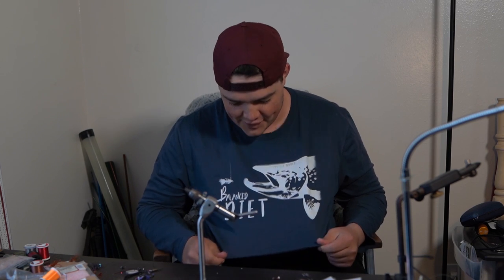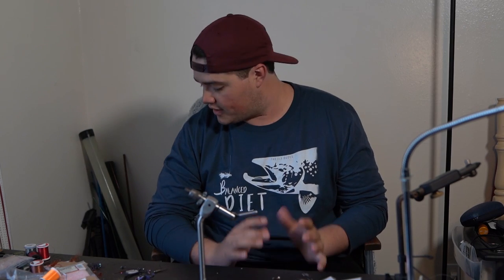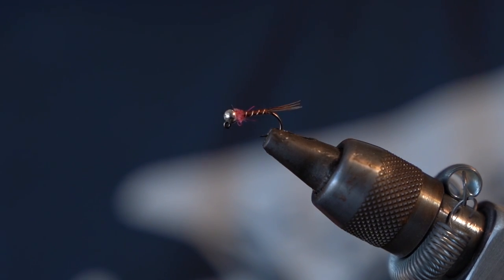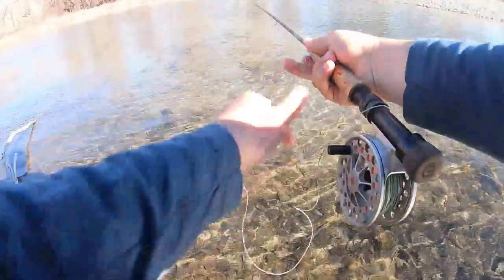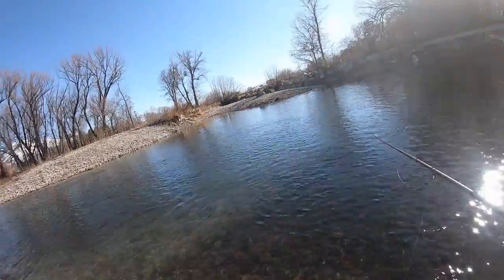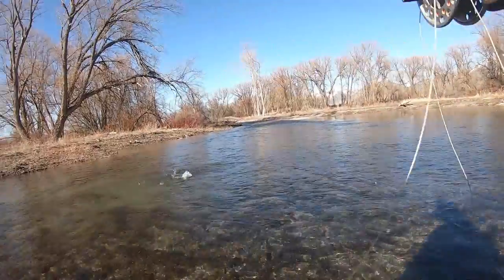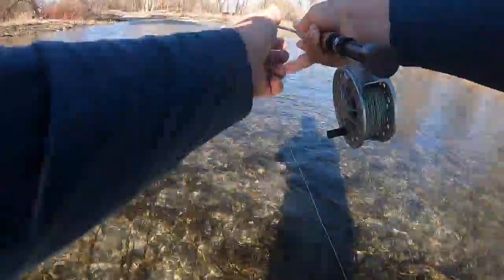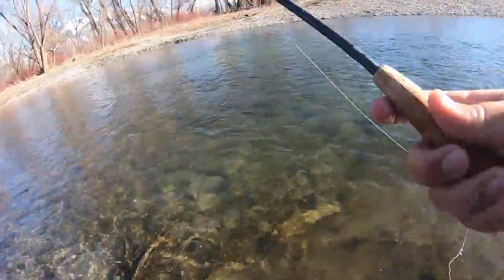European Nymphing Small, Pre-runoff water! EPIC FISHING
Welcome back guys and gals! Today was a rad day of slaying brown trout on the fly! Euro nymphing is such a fun way to fish, and this video proves its productivity!

Cortland Euro Nymphing Fly rods
Competition Euro Nymphing lines